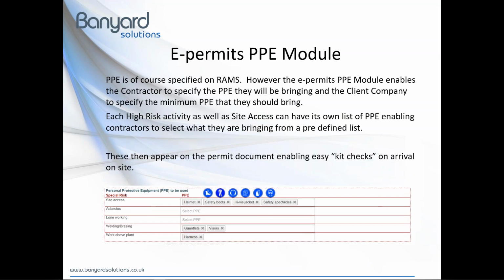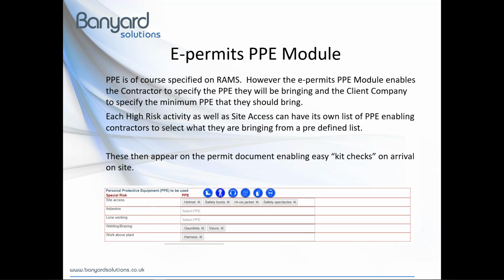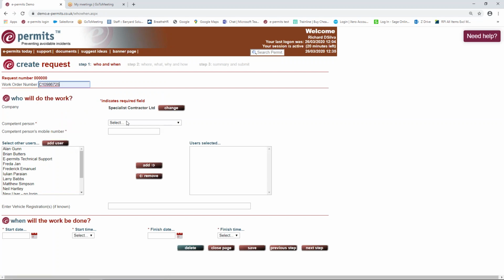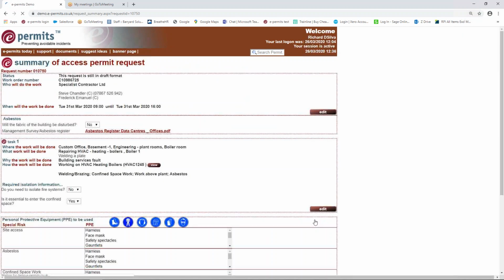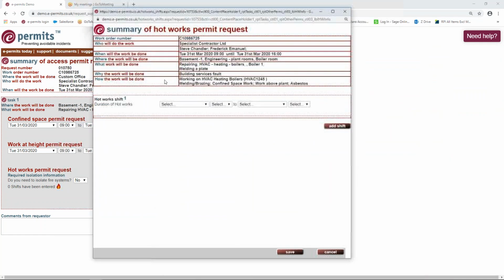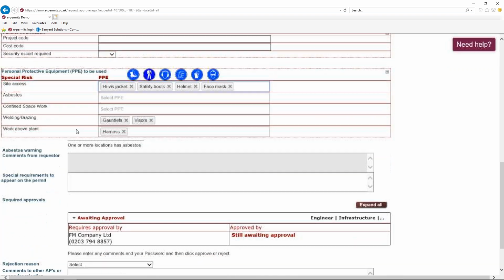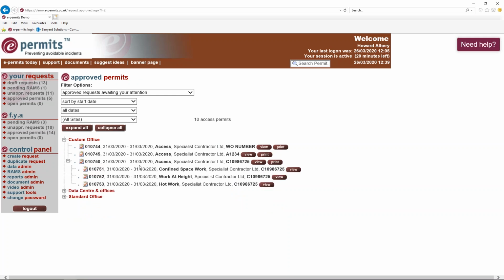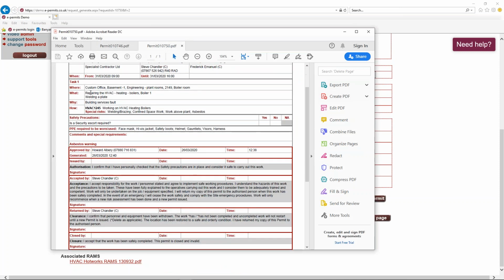e-permits PPE Module Training Video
This is a training video for using the e-permits PPE module. e-permits is the UK's premier web-based permit-to-work system.